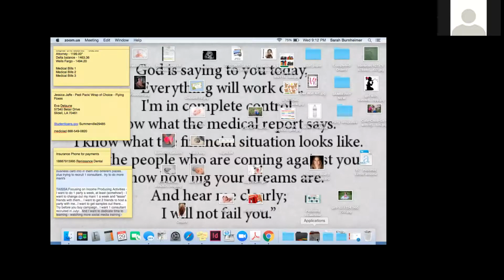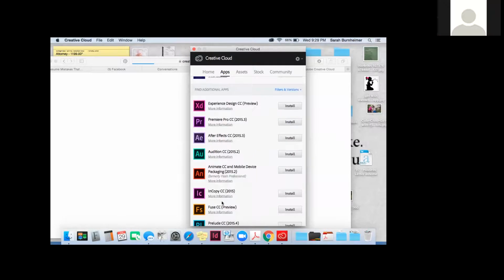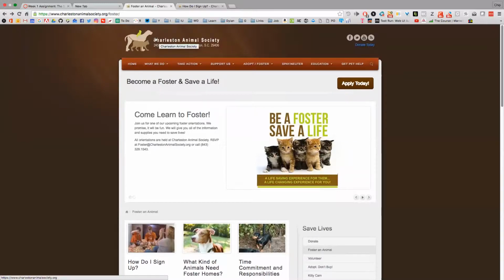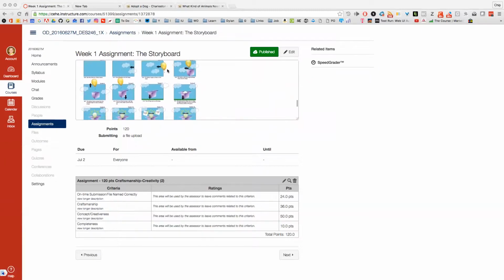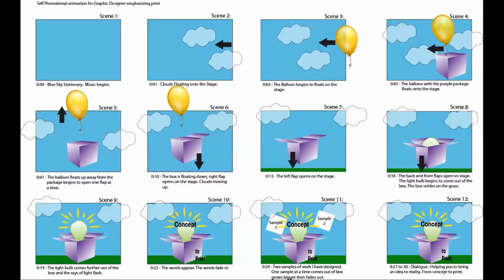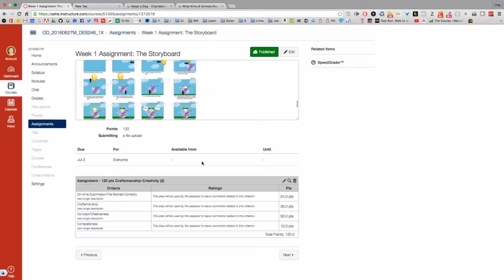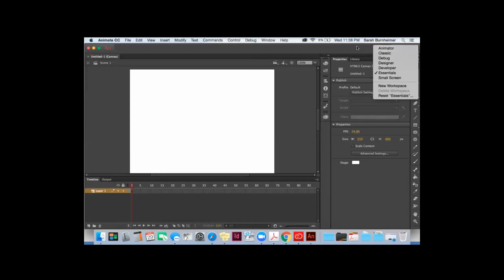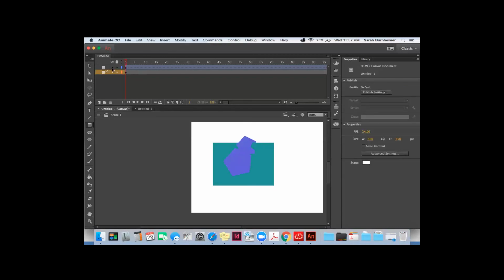Week 1 Session 2 Digital Animation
I review the assignment and assessment in this lecture.